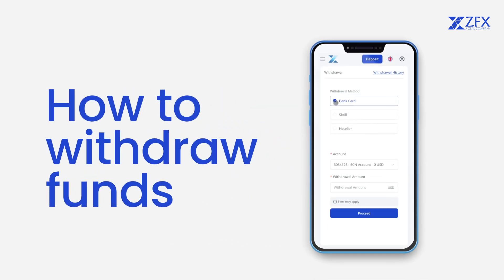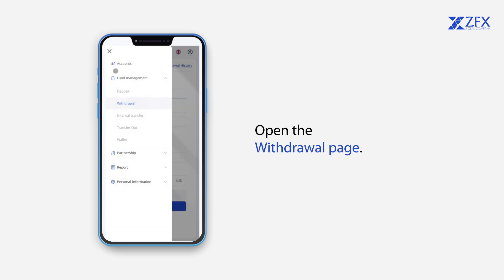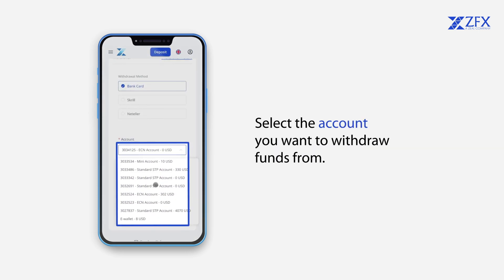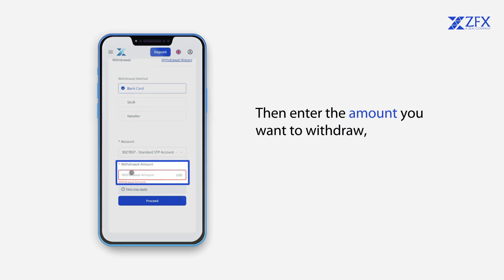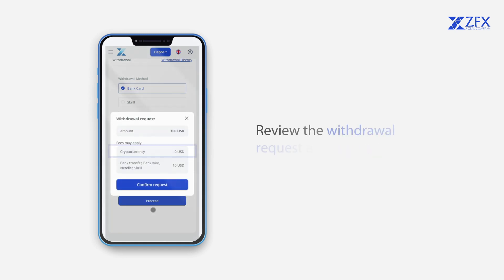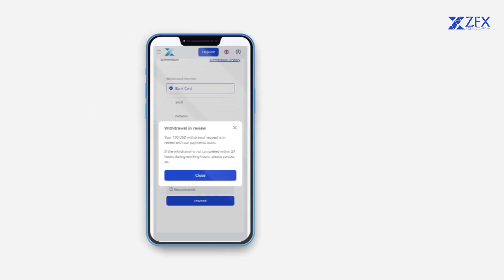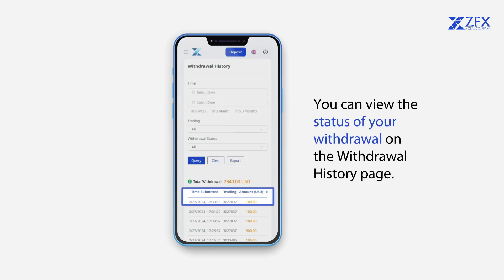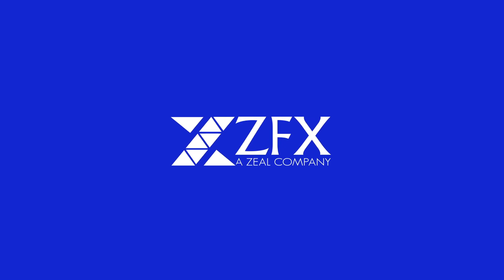ZFX Withdrawals Made Easy: A Step-by-Step Mobile Guide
Seamlessly transfer your funds from your ZFX account!
 This video provides a clear and concise walkthrough of the withdrawal process on your ZFX mobile platform.